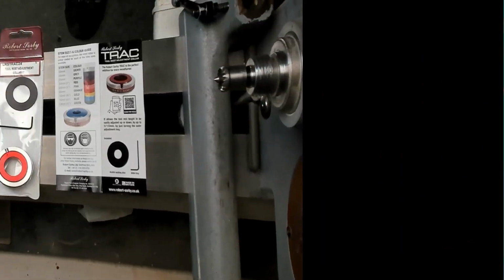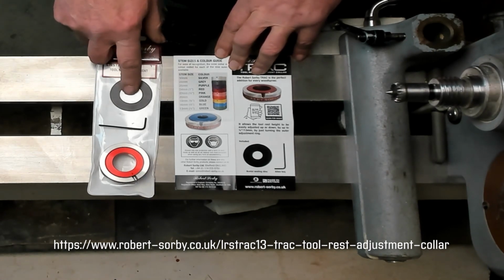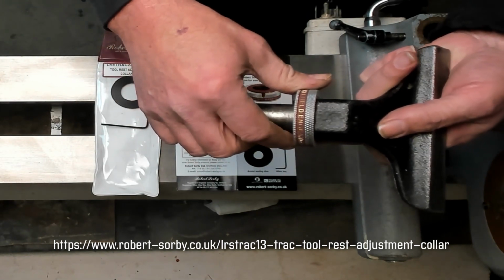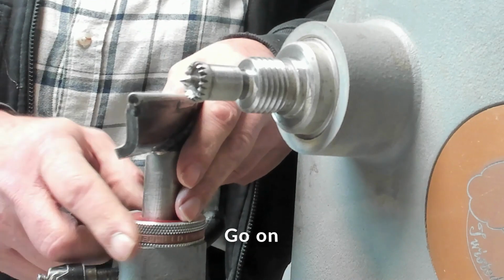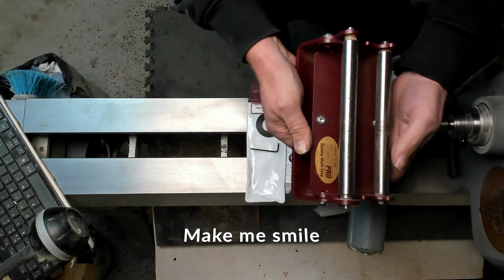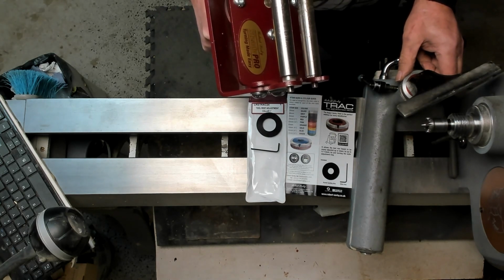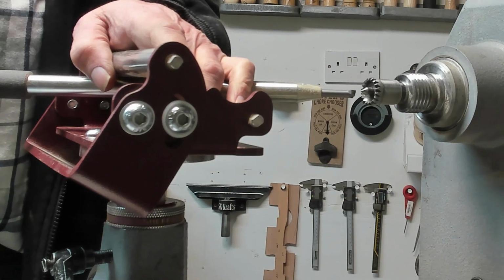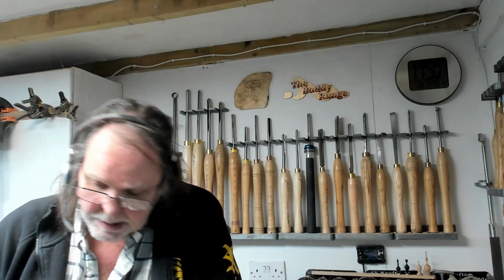Unboxing the TRAC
Just a quick unboxing video today, the Robert Sorby Tool Rest Adjustment Collar (TRAC)

worth a look if you are a UK turner who wants a website.

Even better if you are in Ibiza, seek them out and get to a live gig.